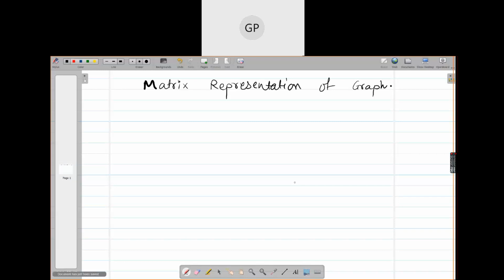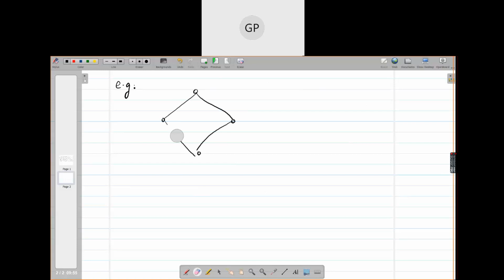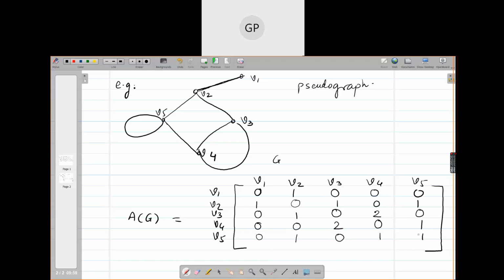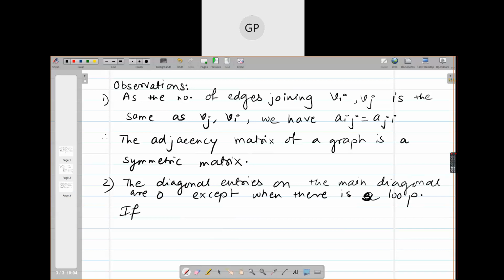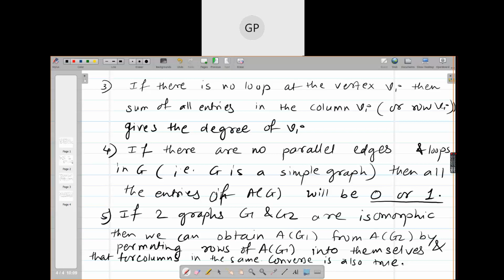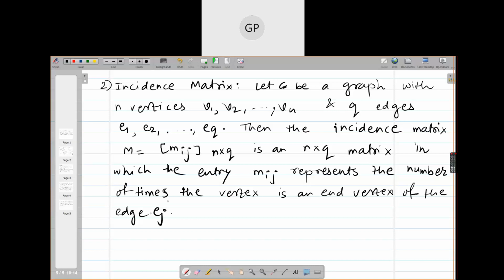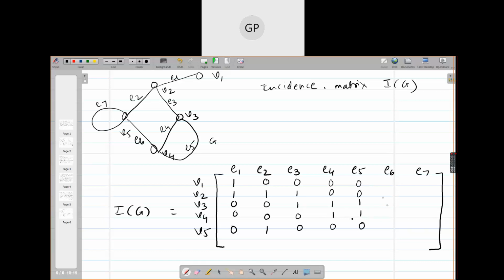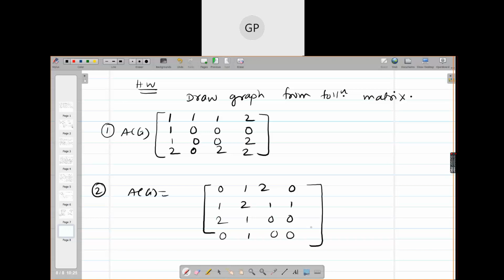FYBSC Graph 13 02 2021 Matrix Representation of Graph